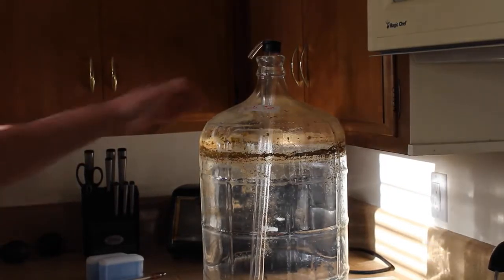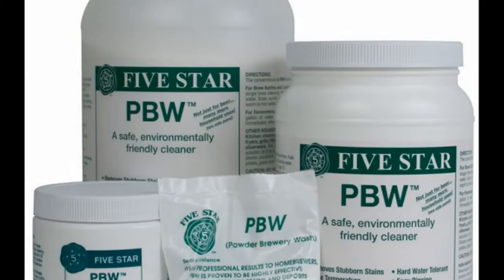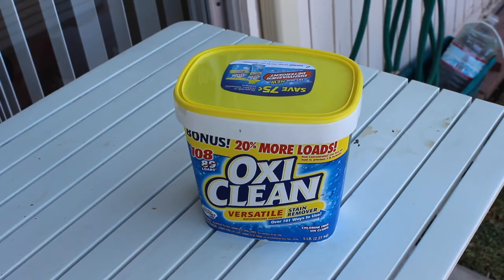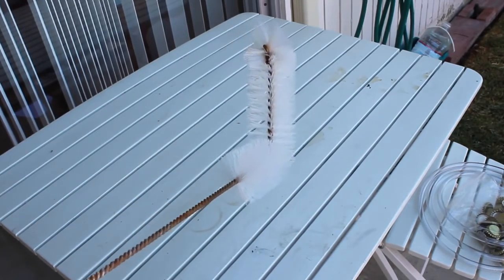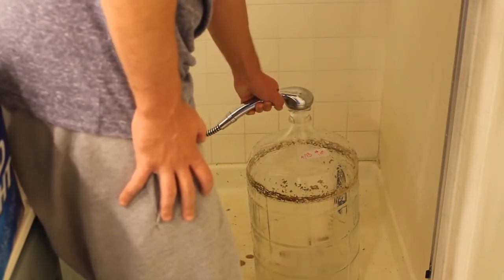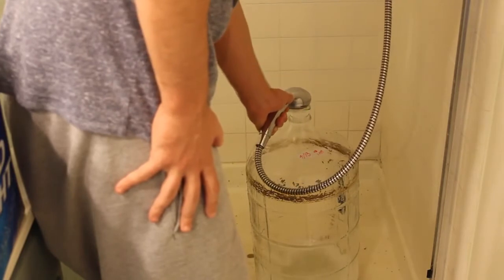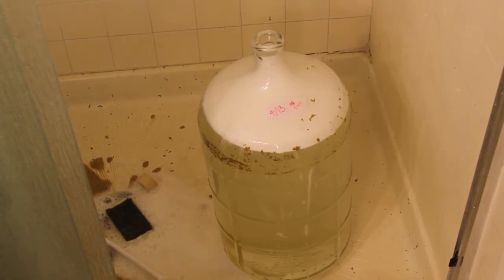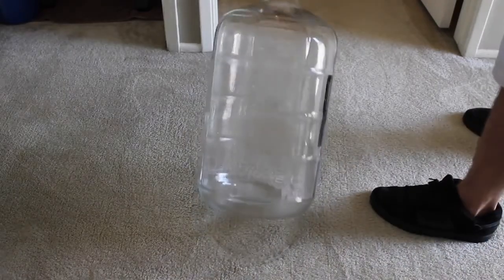How to Clean a GLASS CARBOY / BEER FERMENTER (Homebrew)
H4L GEAR